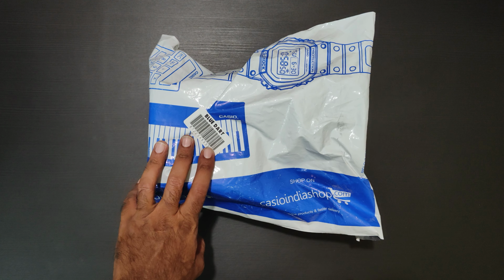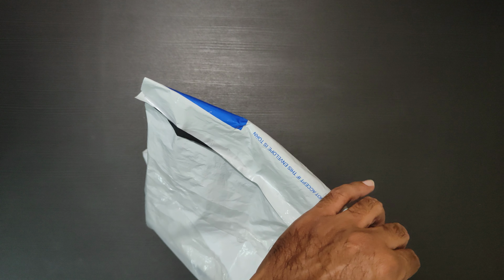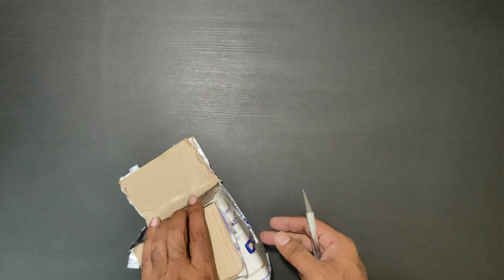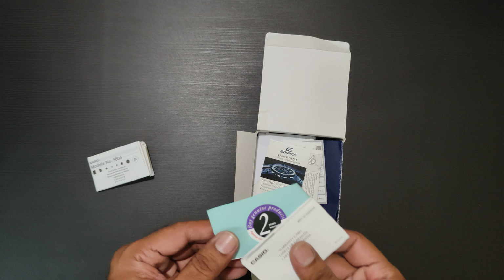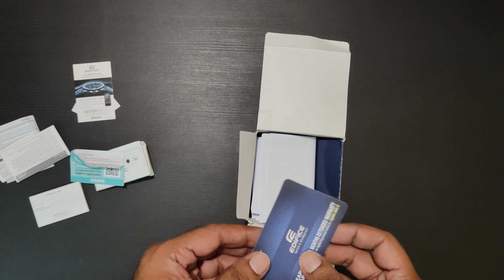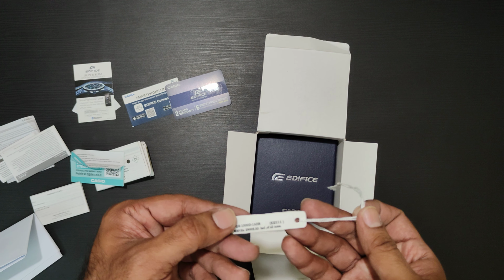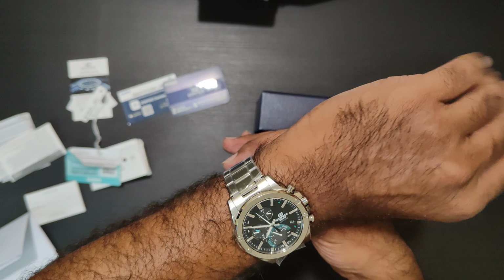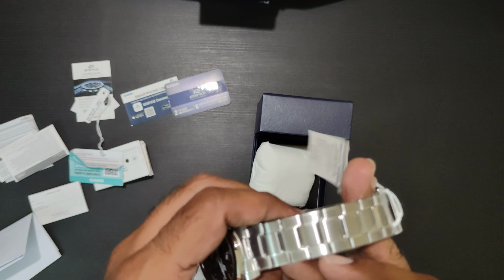CASIO EDIFICE EQB 1000D 1ADR EX511 Quick Unboxing